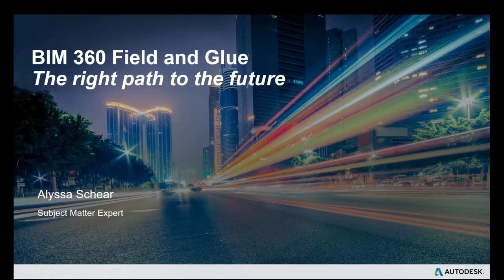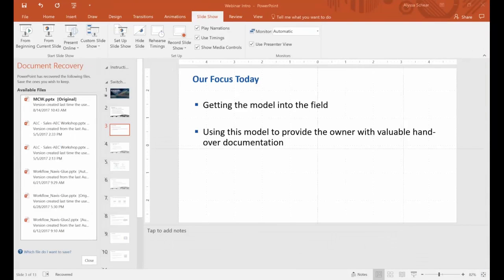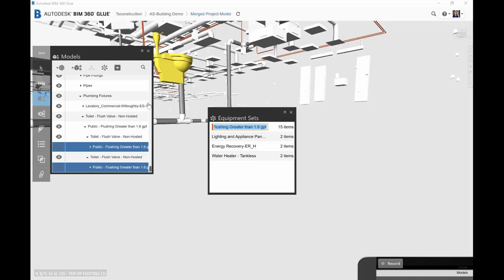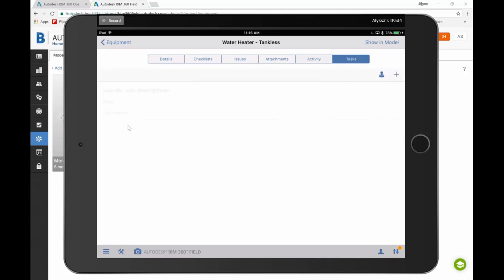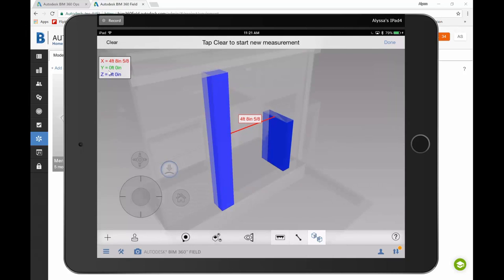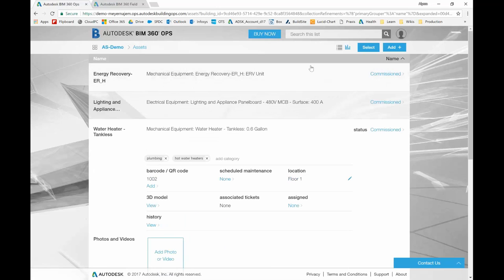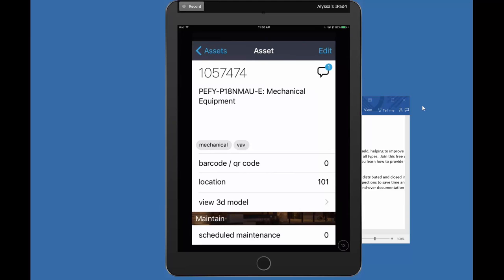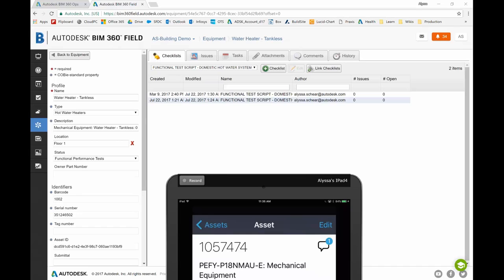BIM 360 Glue Field with Autodesk's Alyssa Schear